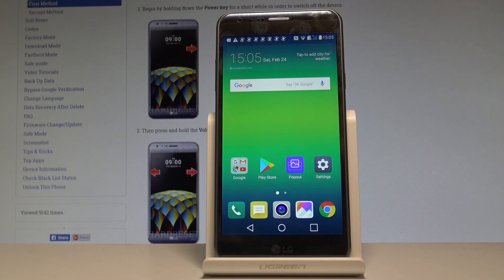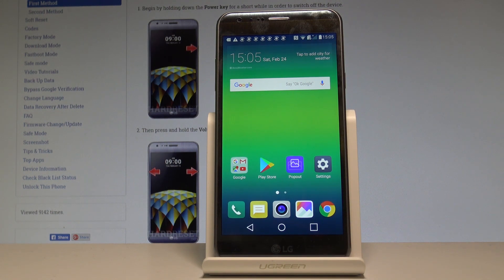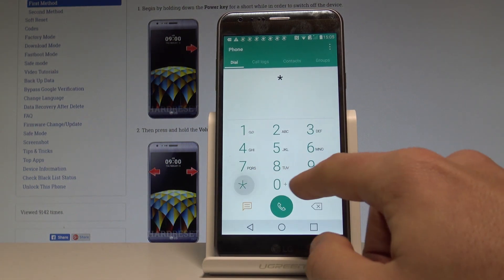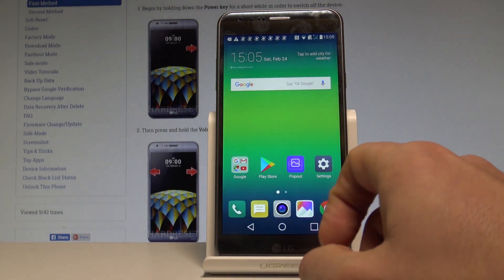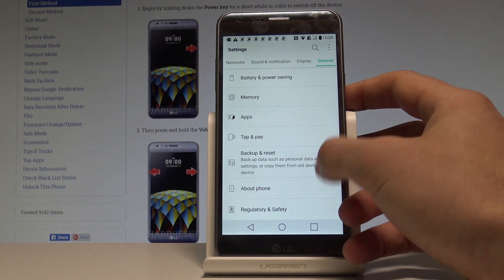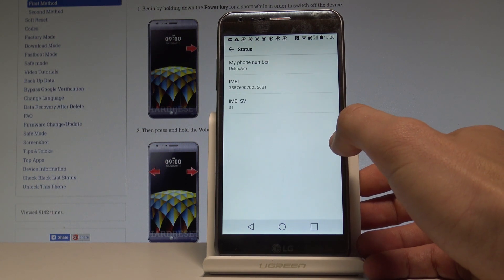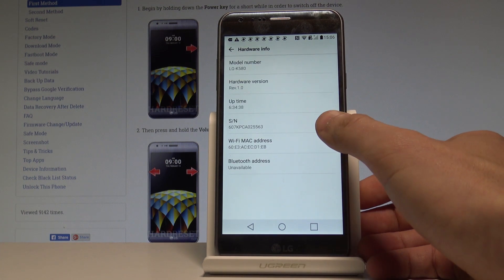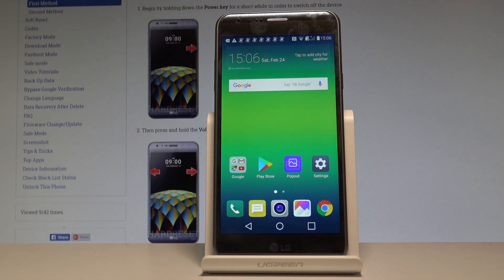How to Check IMEI in LG X Cam - Serial Number Access |HardReset.Info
All methods of checking IMEI and Serial Number in LG X Cam. Every mobile phone has an International Mobile Equipment Identity (IMEI) number that identifies your phone. In this video we present all methods of checking the IMEI and Serial Number. Check out all ways of getting access to this information.

Use the IMEI Number and get more info about your device

How to check IMEI in LG X Cam? How to check Serial Number in LG X Cam? How to get access to IMEI in LG X Cam? How to get access to serial number in LG X Cam?  How to read IMEI and Serial Number in LG X Cam?